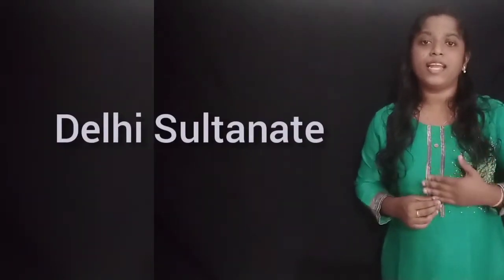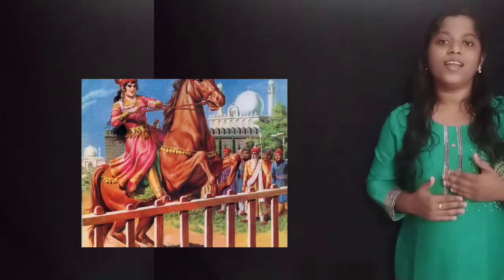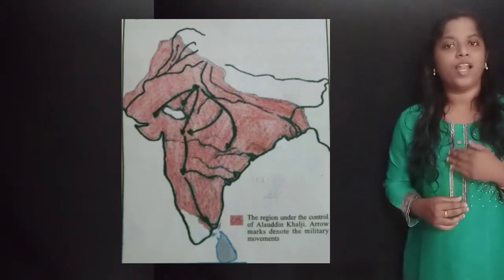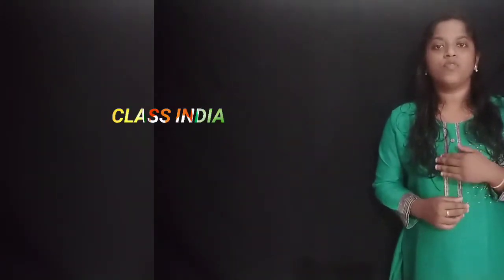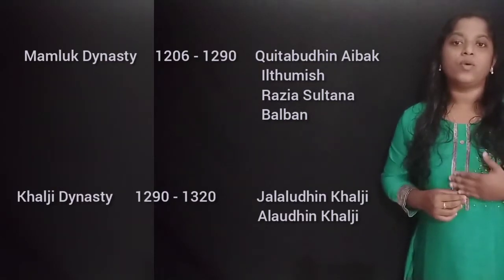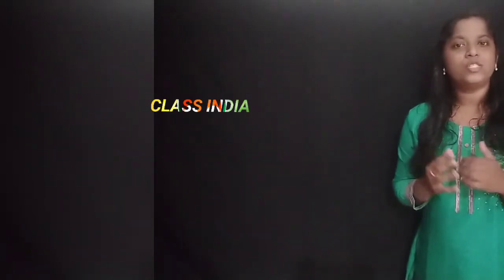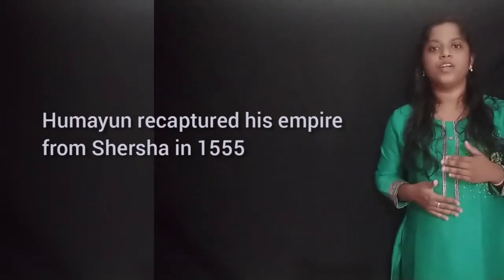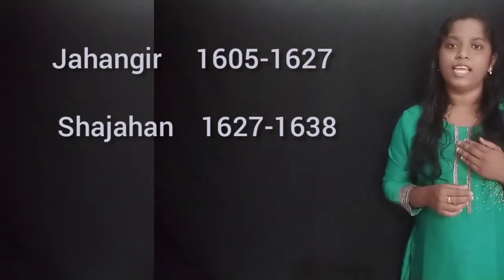SCERT CLASS 6 MEDIEVAL INDIA - THE CENTRES OF POWER PART 2| DELHI SULTANATE & MUGHAL EMPIRE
Video lesson for CBSE, Kerala School students and other competetive exams